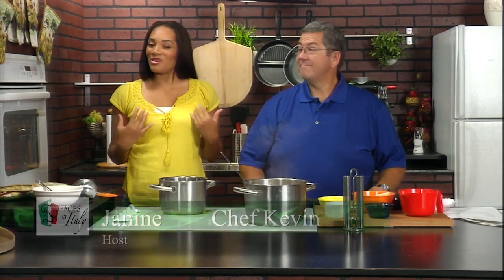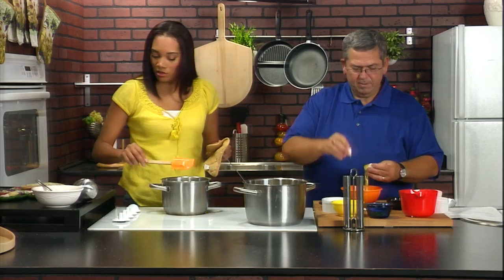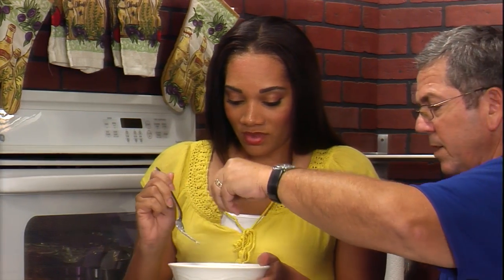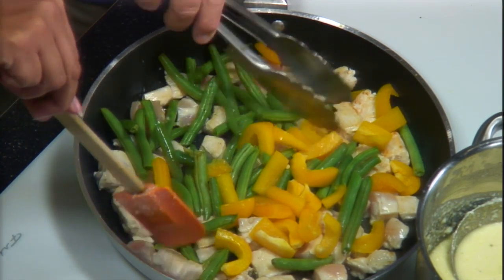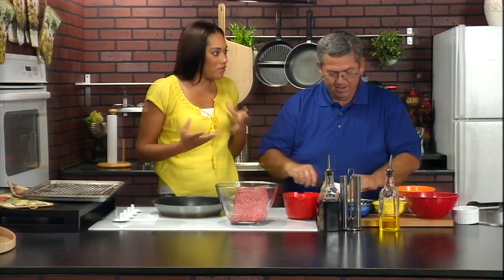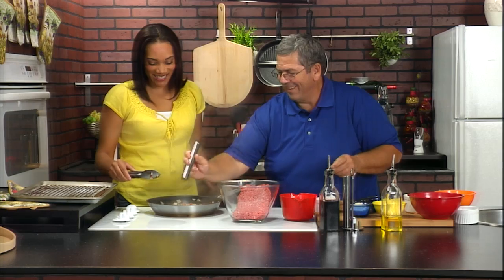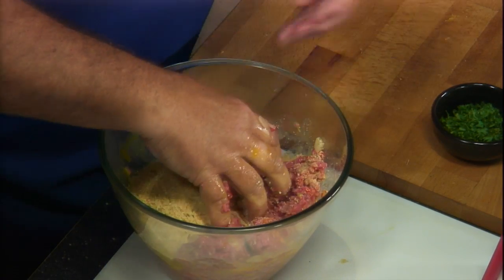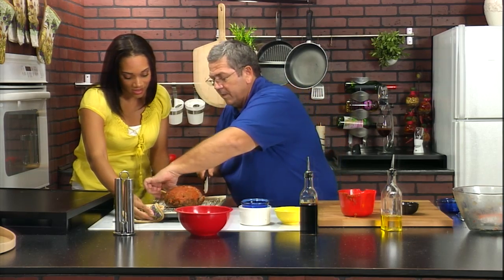Faces of Italy: Bella Cucina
Chef Kevin shows the ease of Italian cooking! Preparing a 5 minute Alfredo sauce from scratch as well as a wonderful Chicken Primavera and an Italian Meatloaf.